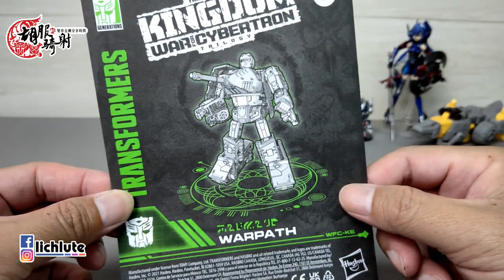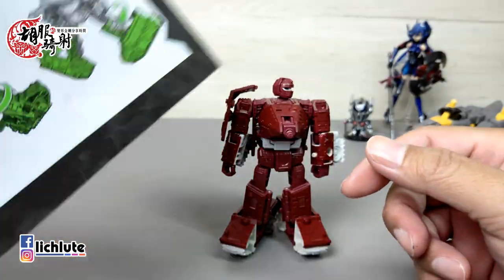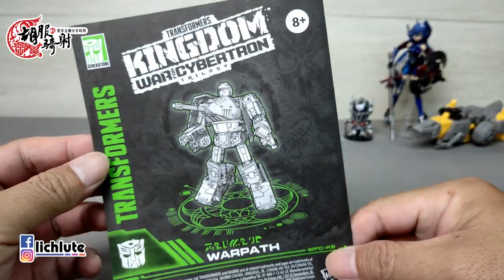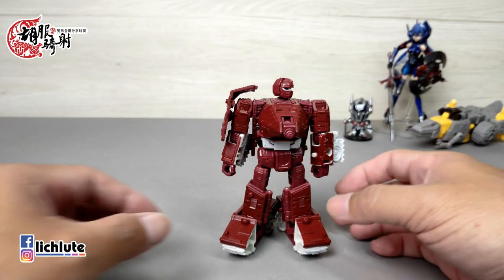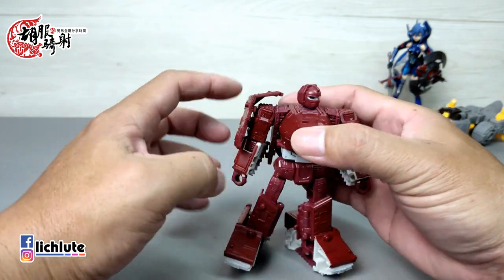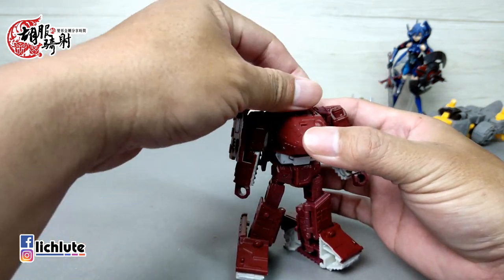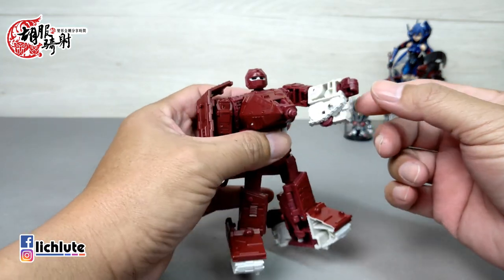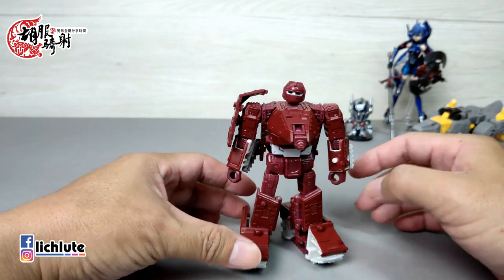胡服騎射的變形金剛分享時間1325集 王國 戰戟 Transformers Kingdom Deluxe Class Warpath